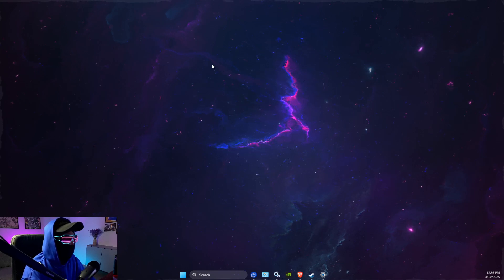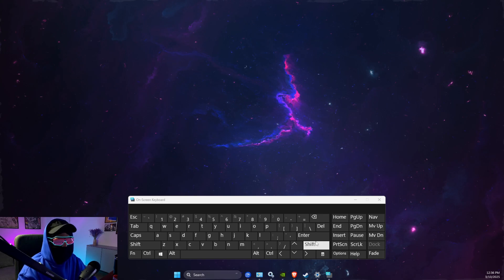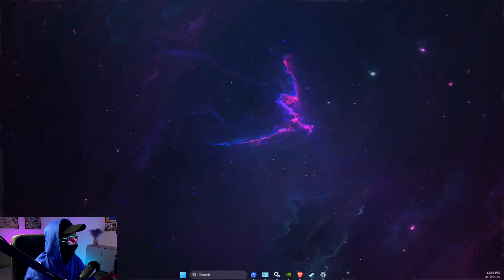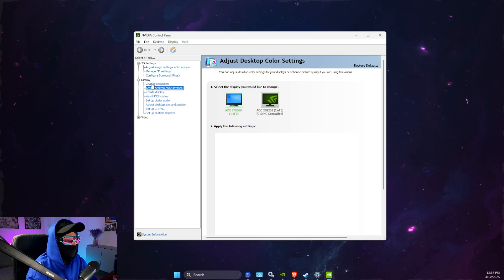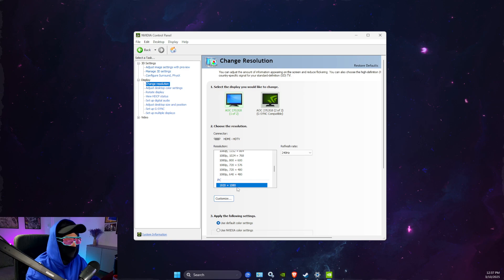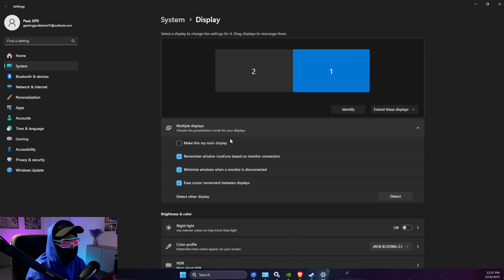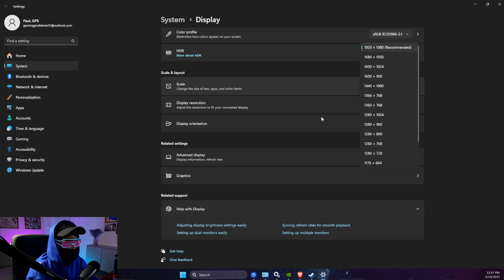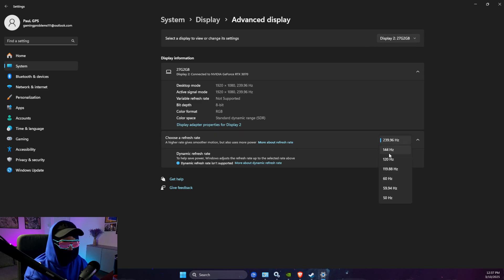How To Fix Monitor Out of Range 60hz / 67.5khz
In this video I will show you how to Fix Monitor Out of Range 60hz / 67.5khz. It's really easy and it will take you less than a minute to do it!